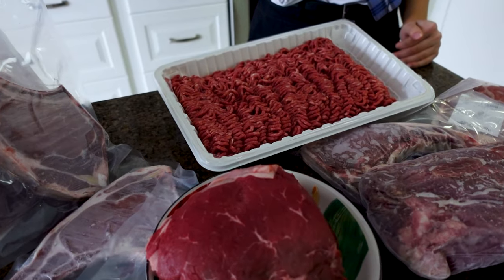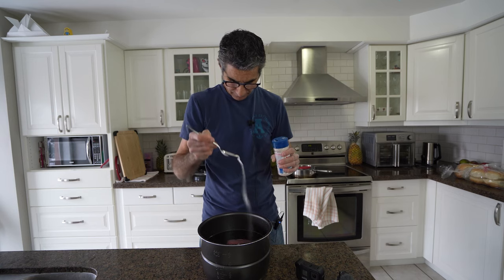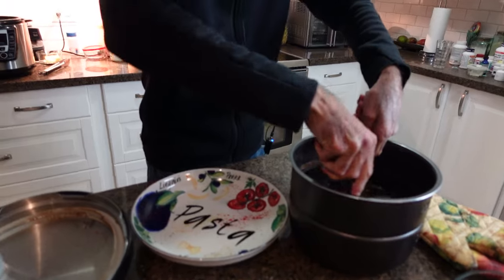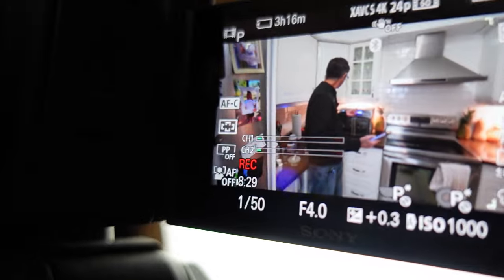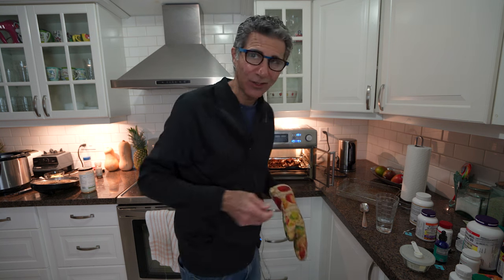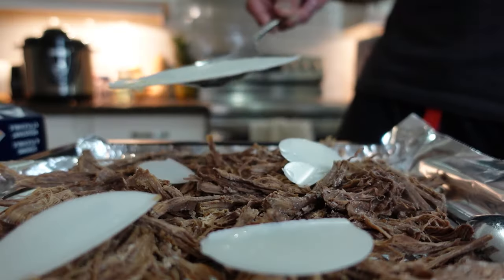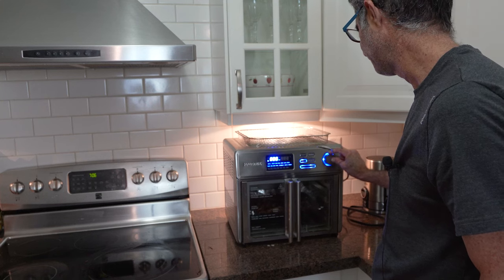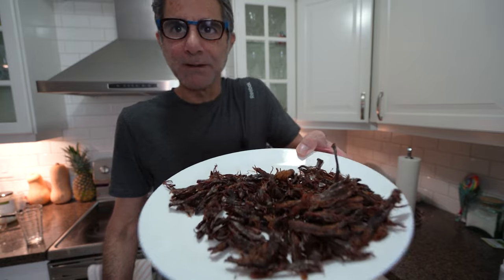Making Mikhaila Peterson's Mouth-Watering Crunchy Bits Beef Dish!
Mikhaila Peterson's LionDiet.com Crunchy Bits Beef Recipe
Trying a crispy Beef Snack.  Trying Mikhaila Peterson's Crunchy Bits Recipe from the LionDiet.com website.

I got a new smash burger smasher..

Timestamps
00:00 Intro to Meat
00:30 Meat in Pressure Cooker
01:09 Smash Burger Break
01:38 Pressure Cooker Finshed
02:00 Shred Meat
2:25 Meat in Air Fryer
2:39 Cut a Pineapple
2:47 Check on Meat
3:28 Start Over with Shredding and Air Fryer
5:13 Final Crunchy Bits